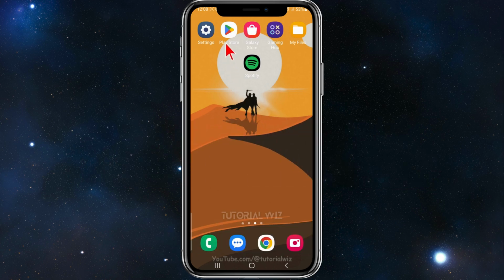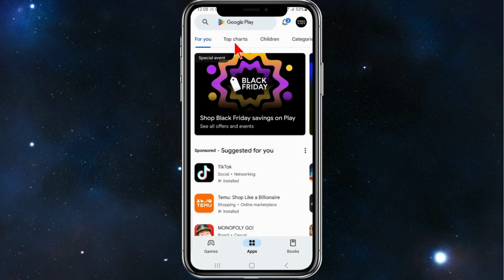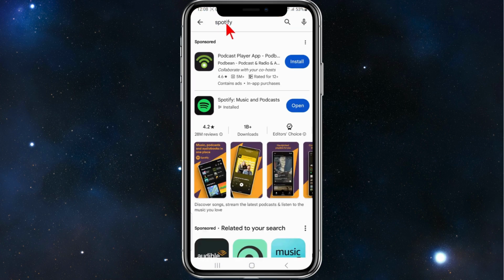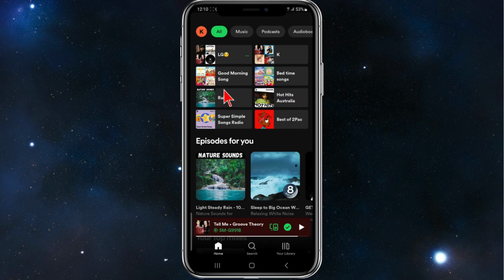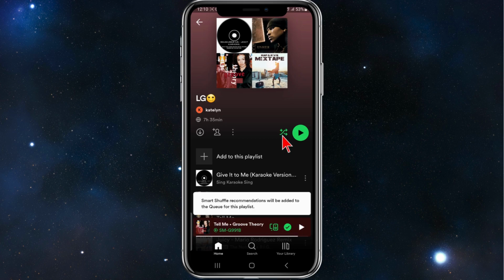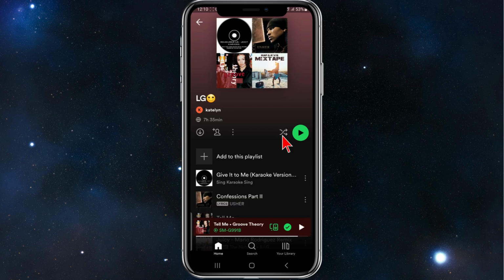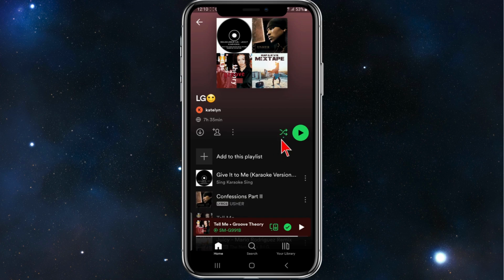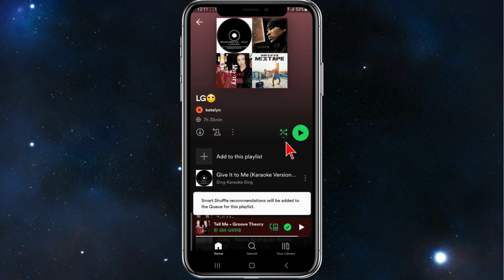How To Turn On/Off Smart Shuffle In Spotify Permanently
Dive into my tutorial, 'Mastering Smart Shuffle on Spotify,' where I demystify the steps to permanently toggle Smart Shuffle on or off. I simplify the process, guiding you through the app's settings to ensure your preferred shuffle mode stays consistent. Whether you're a seasoned Spotify user or just getting started, this concise guide guarantees a seamless experience, empowering you to control your music with ease.

00:00 Intro
00:10 How To Turn On/Off Smart Shuffle In Spotify Permanently
00:50 Outro